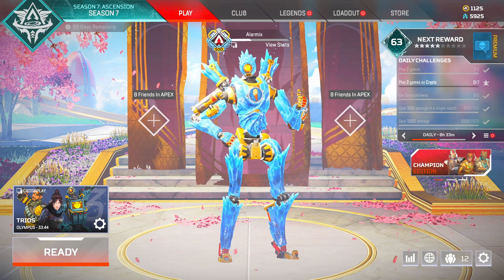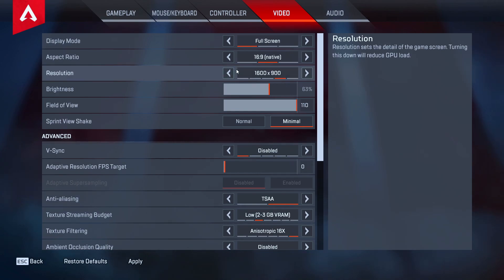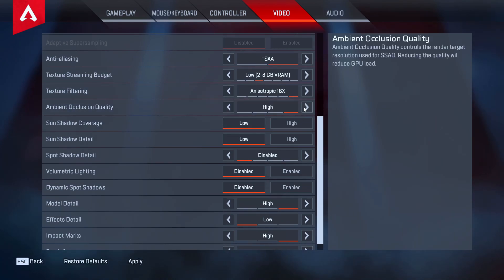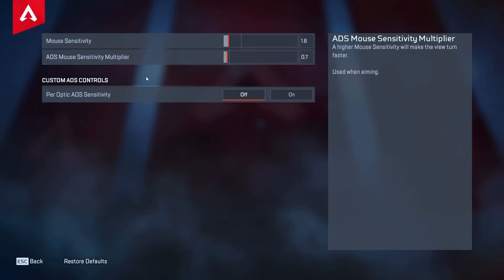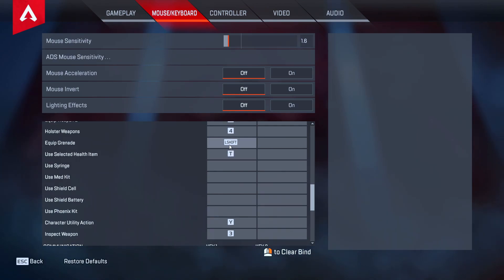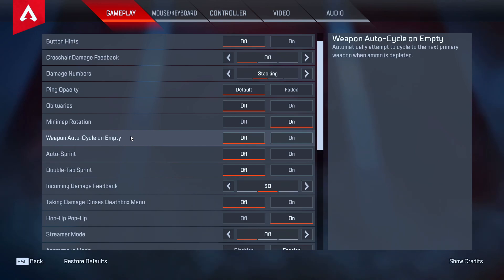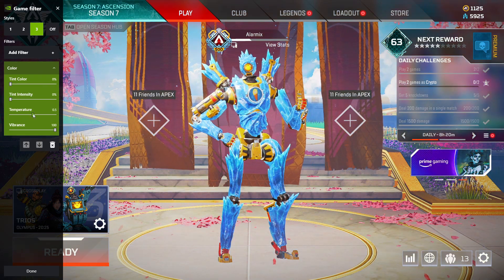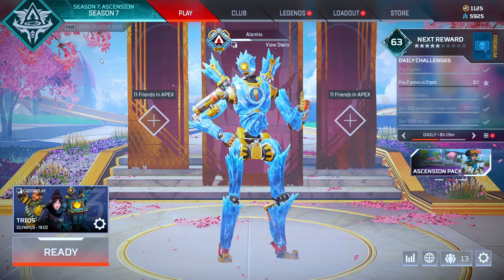BEST PC Settings for MAX FPS and Vibrance (Apex Legends Season 7)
Best apex legends pc settings season 7 by alarmix. In this video I am going to be showing you the best pc apex legends settings for max fps and great vibrance! I hope you enjoy this apex legends season 7 video!

0:00 Intro
0:30 Nvidia Setting
1:00 Video Settings
4:28 M&K Settings
7:50 Gameplay Settings
9:30 Audio Settings
10:10 Vibrance Setting